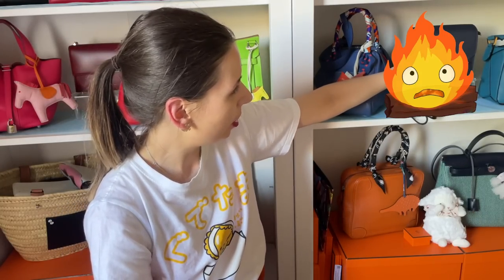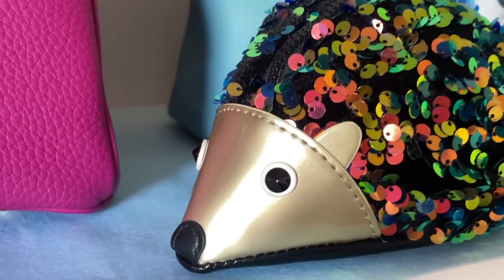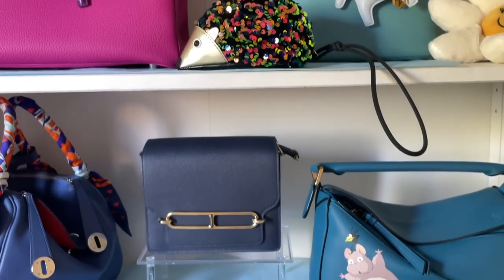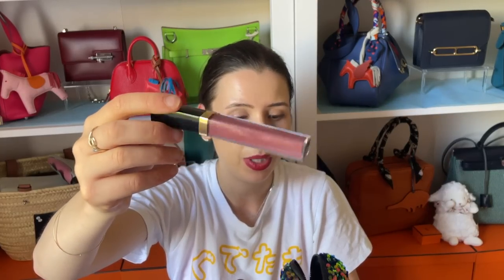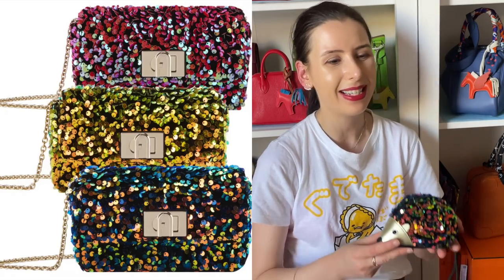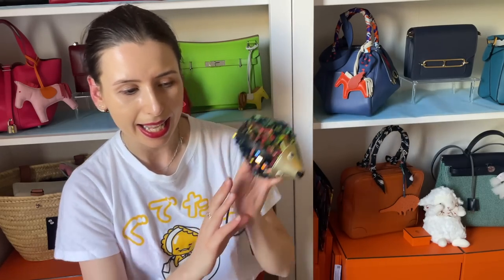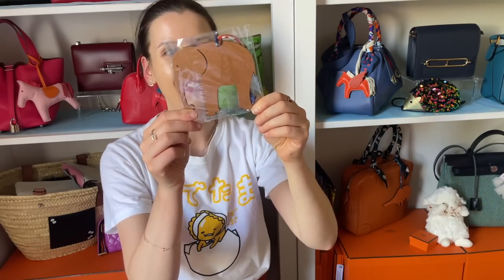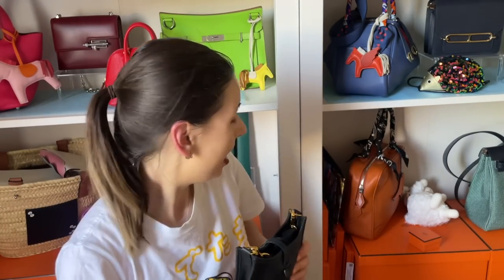I bought this bag instead of the Loewe Bunny Bag...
My new "bag"